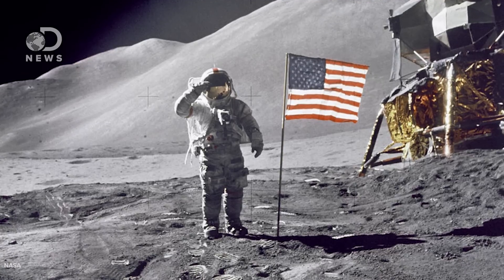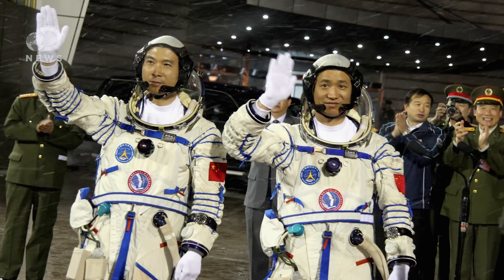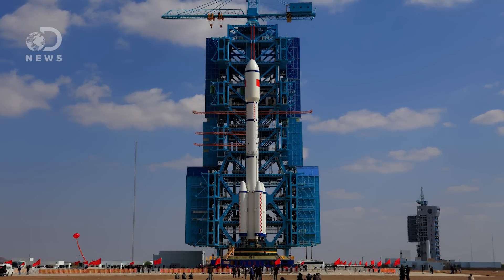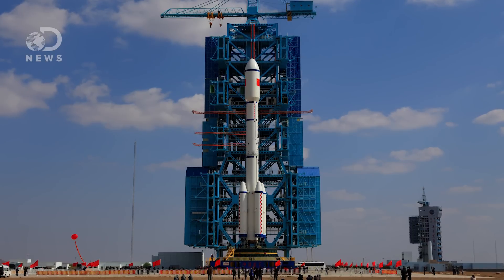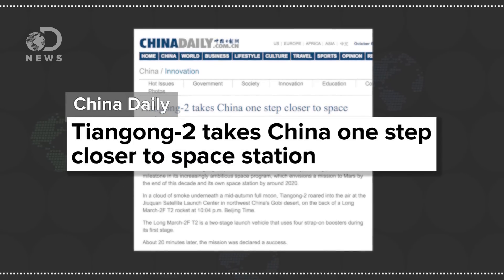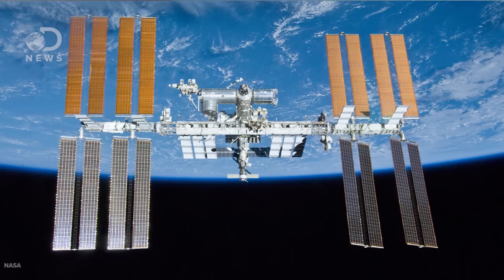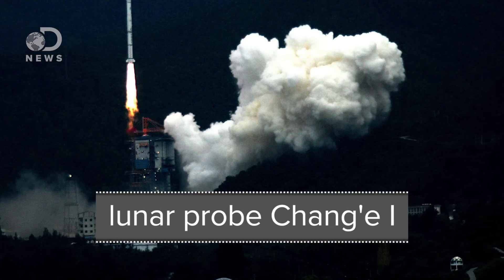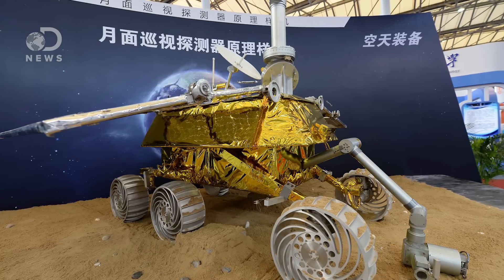What Is China Doing In Space?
China recently launched their second space station, and aim to have another by the early 2020s. Just how advanced is China's space program?

China pretty much just admitted it's lost control of its space station
"While the gaze of the world was pointed upwards last week as China launched its second ever space station into orbit, the nation appears to have more quietly acknowledged that it has lost control of its first such space station module."

"With NASA's budget growth stalled, other space programs are looking increasingly competitive. One up-and-comer is China. China's space program is showing the same kind of explosive growth as its economy, said Chris Impey, an astronomy professor at the University of Arizona, during an interview with NPR's Fresh Air host Terry Gross."

"For a space programme that has long been shrouded in secrecy, it's a major step. The Wenchang complex has been designed with large viewing areas, and in the sultry heat of that June night, tens of thousands of spectators stood cheering as the rocket began its 394km journey above the Earth and into orbit."

Special thanks to Julian Huguet for hosting DNews!